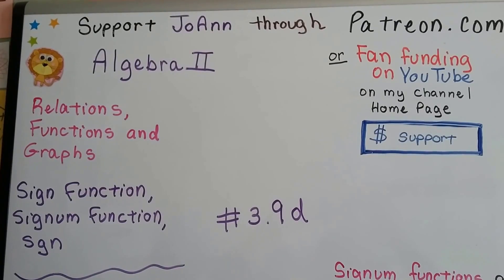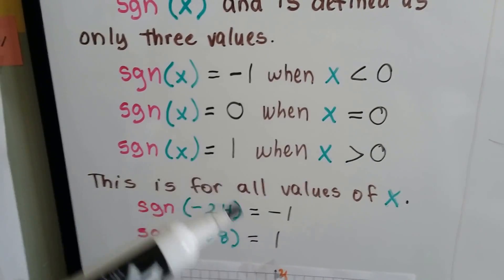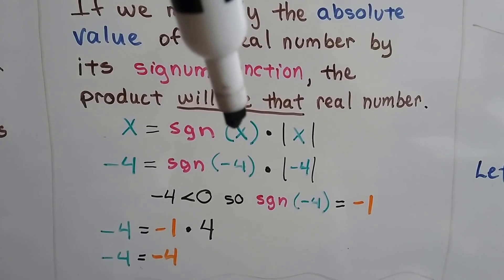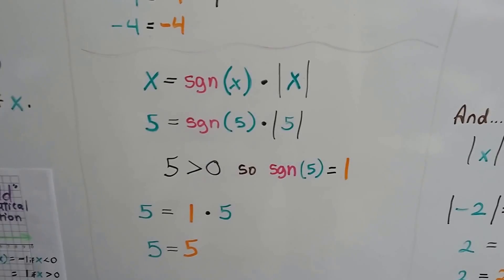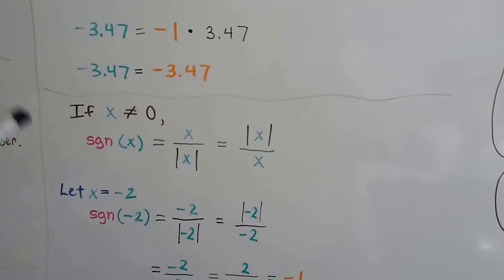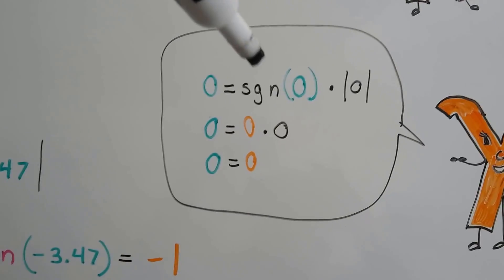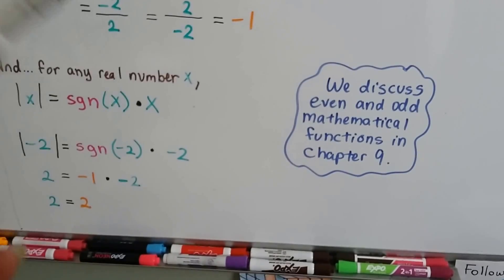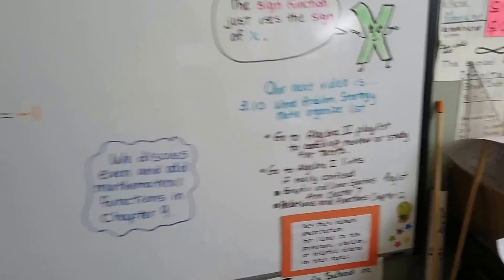Algebra II 3.9d, Sign function, Signum function, sgn(x)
An explanation of how to use and solve sgn (x), a signum function, how sgn (x) is defined as only three values, what happens when we multiply the absolute value of a real number by its signum function, negative and positive sgn (x).

JoAnn